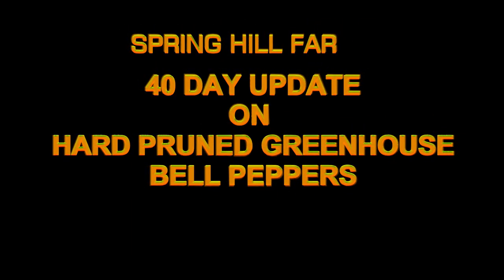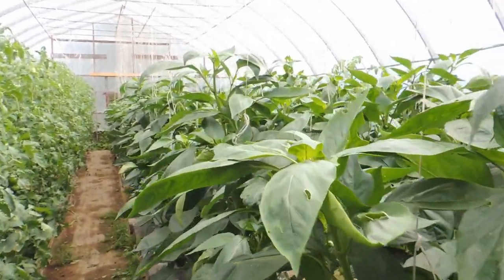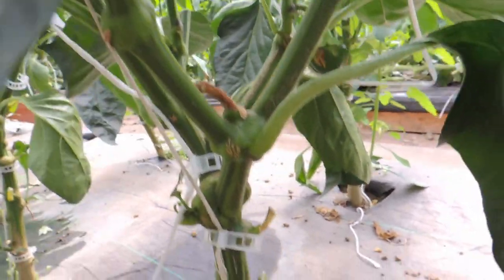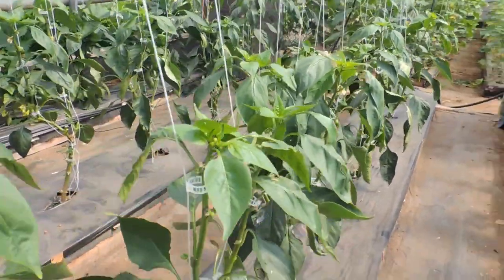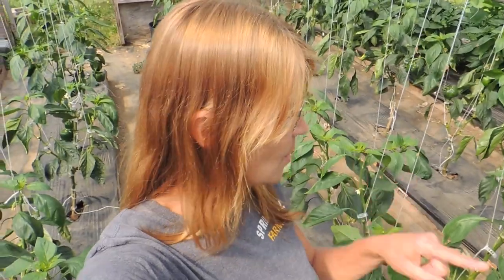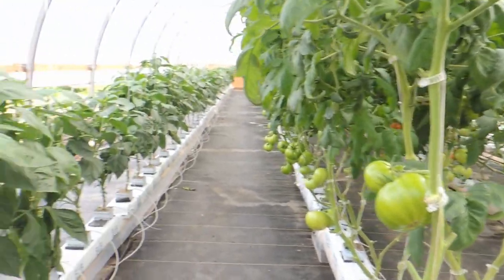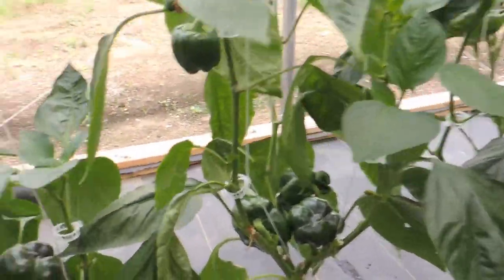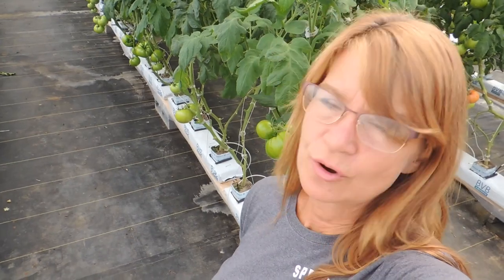UPDATE: HARD PRUNING GREENHOUSE BELL PEPPER 40 Day's Later!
Many of you have been asking for an update on our greenhouse bell peppers that we hard pruned 40 day's ago. Here you go! They are doing and producing fantastically! I will show you all peppers growing in 3 different greenhouses, and being pruned a little differently in each greenhouse. It is definitely a huge difference with the growth and production of the 3 stem pruning peppers. but we will see at the end of the season, how it all pans out!
Hard pruning our peppers 40 days ago.